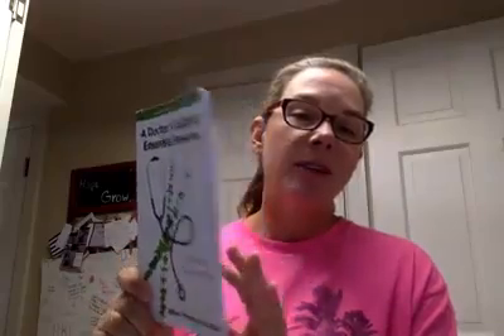Month 8: Week 4 (PowerGize)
Need a boost of energy?  Have a workout scheduled or a project that takes lots of stamina?  PowerGize is your answer.